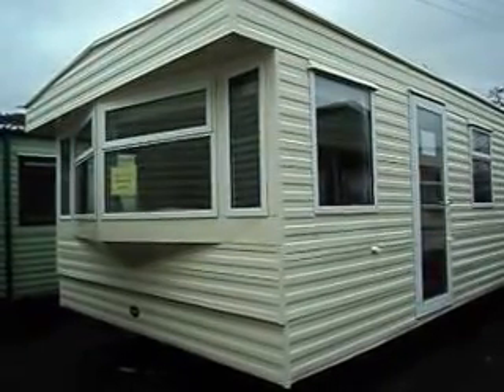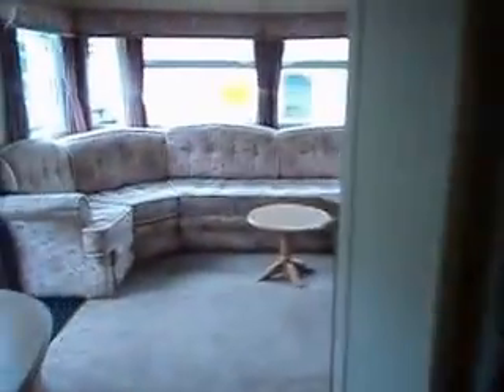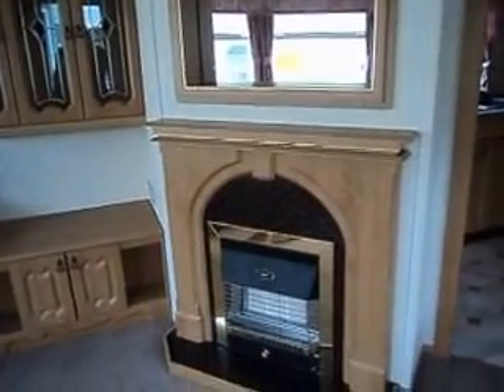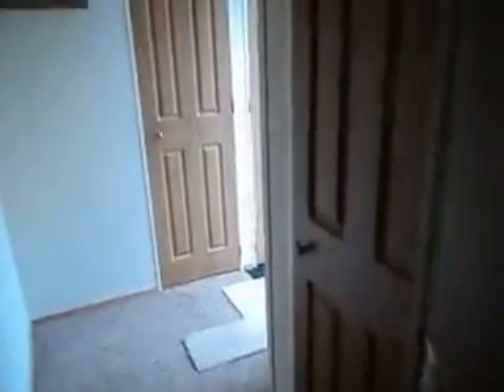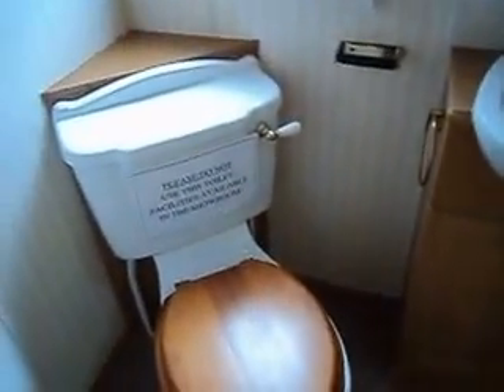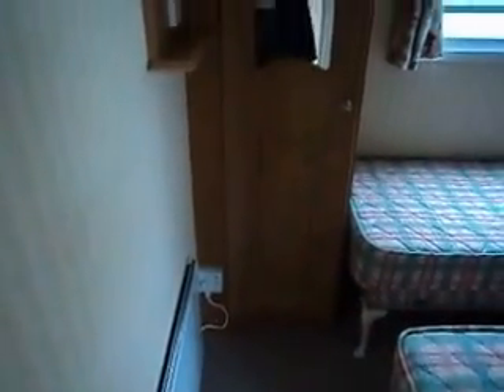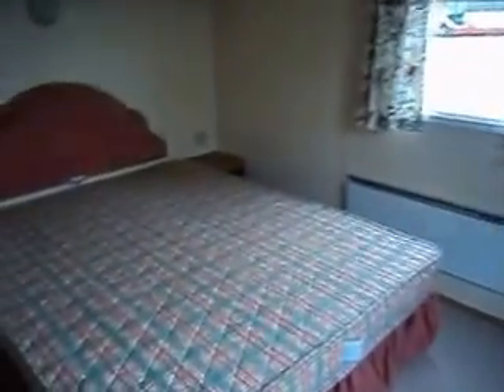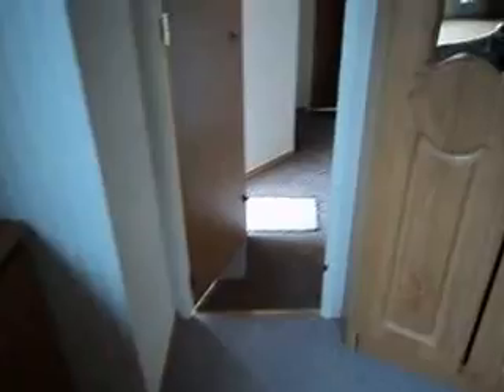2001 ABI Montrose at Salop Leisure Machynlleth